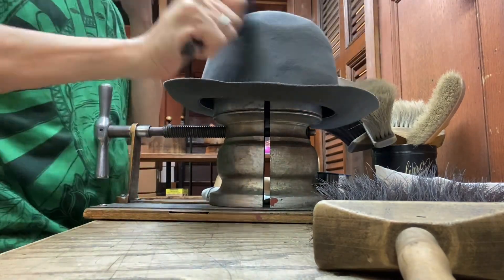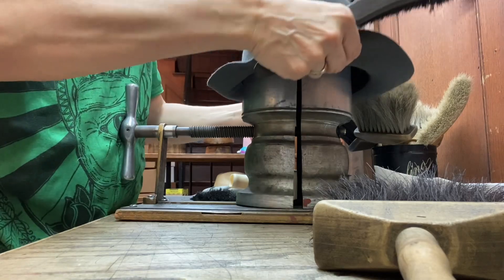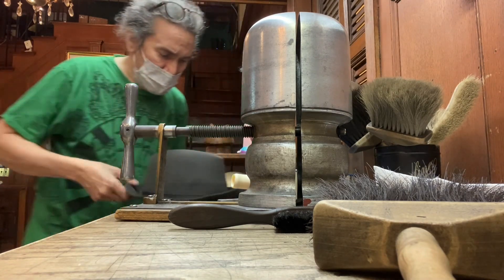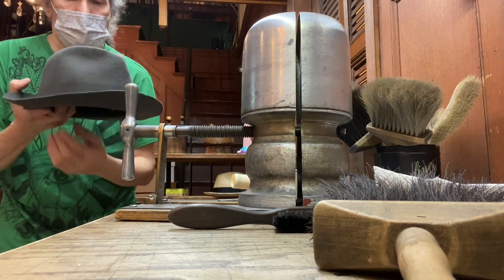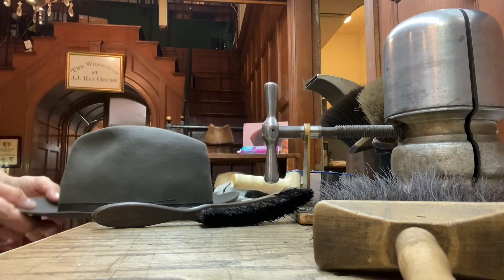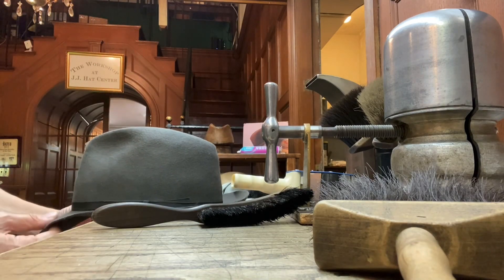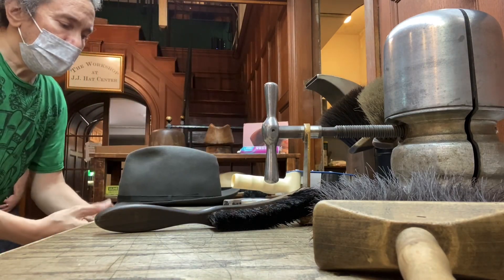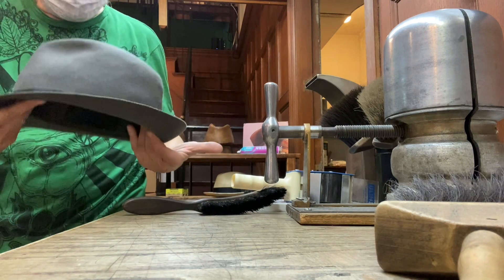Stiffen, brush & Reshape a Borsalino Lido at NYC’s oldest hat shop